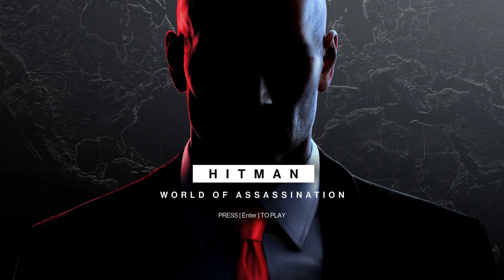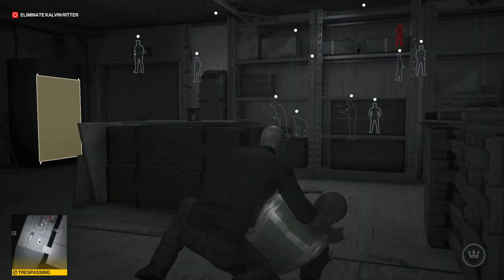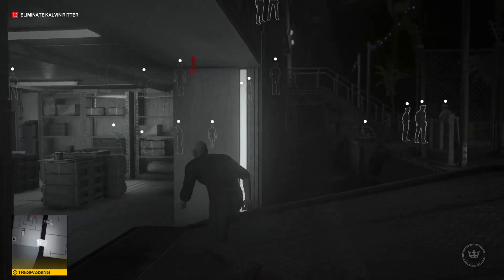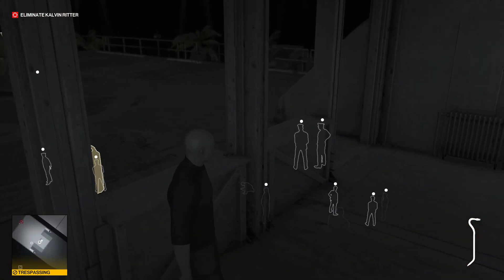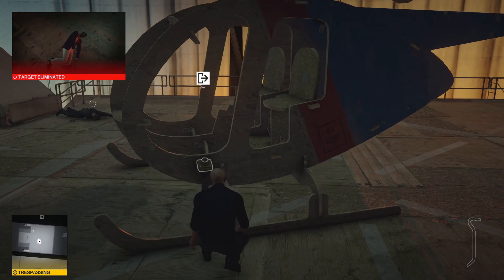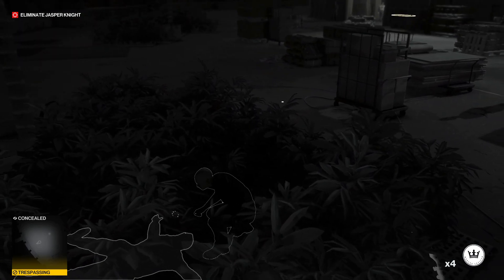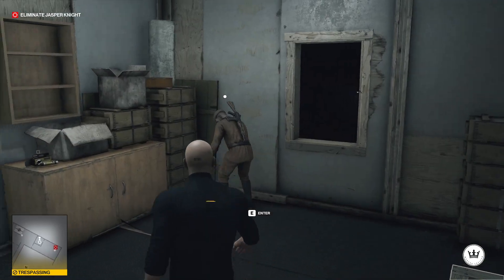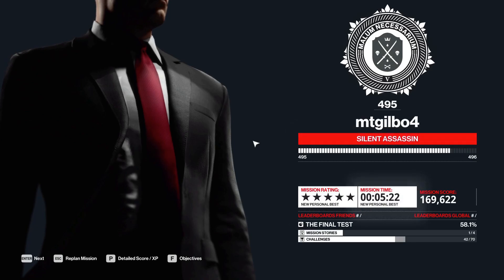Hitman 3 ICA Training Silent Assassin Suit Only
We ace the ICA entrance exam today making sure we are unseen, unheard and not caught! We get that silent assassin suit only!